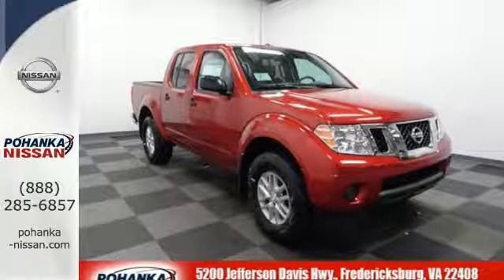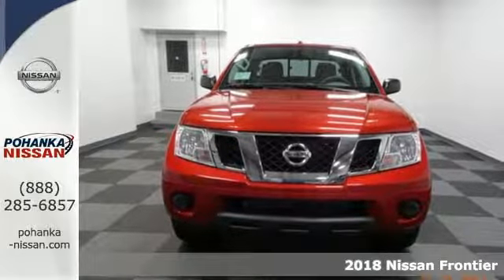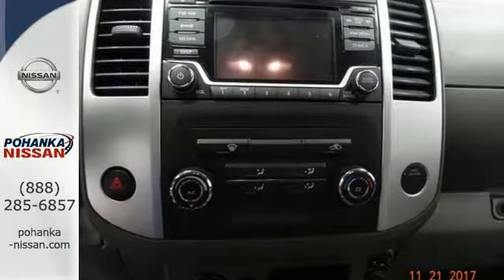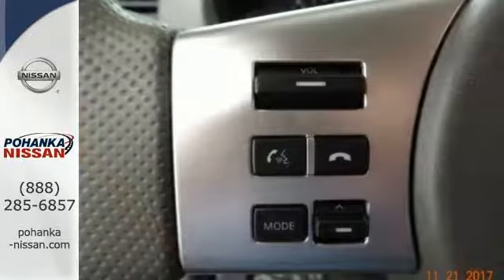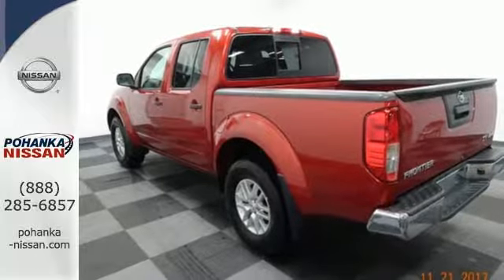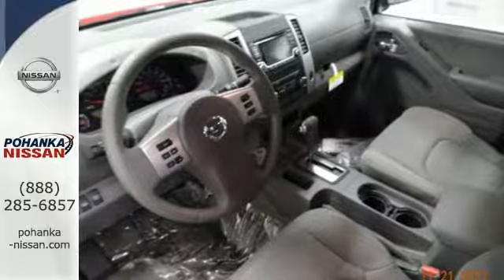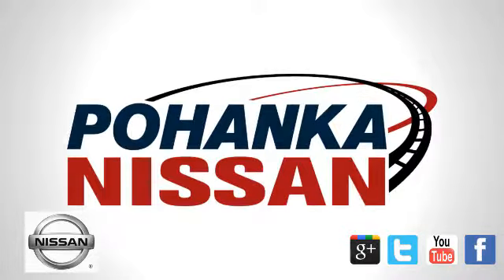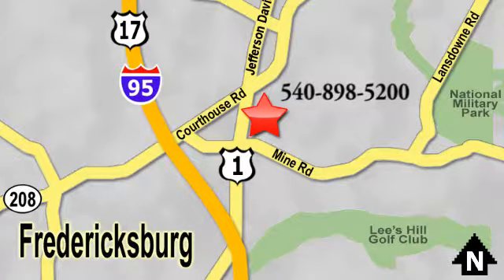New 2018 Nissan Frontier Richmond VA Fredericksburg, VA PJN715564 - SOLD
Year: 2018
Make: Nissan
Model: Frontier
Trim: SV
Engine: V6
Transmission: Automatic
Color: Red
Interior: Steel
Stock #: PJN715564
VIN: 1N6AD0EV5JN715564
4WD. Move over gas-guzzlers, there's a new kid in town. This is one lean, green, gas-saving machine. This terrific 2018 Nissan Frontier is the rare family vehicle you have been searching for. Not only will this Frontier save you money at the pump with its extremely good gas mileage, but will still excite your senses with plenty of zip. brbrPohanka is not responsible for errors or omissions. Price includes all rebates and incentives available and is plus Taxes, Tags, $699 Processing Fee, Freight, Dealer Preperation Fee, Marketing Assesment and any installed options. Please note some rebates have requirements and or qualifications and assume financing with manufacturer at standard rates.

Address:
5200 Jefferson Davis Hwy